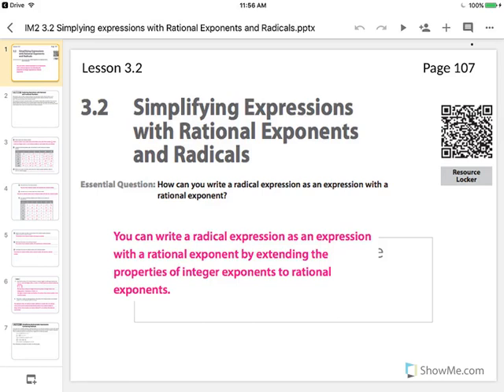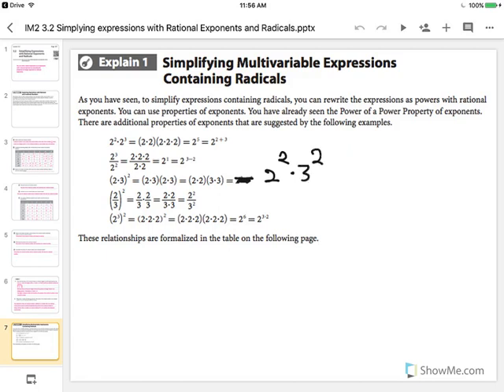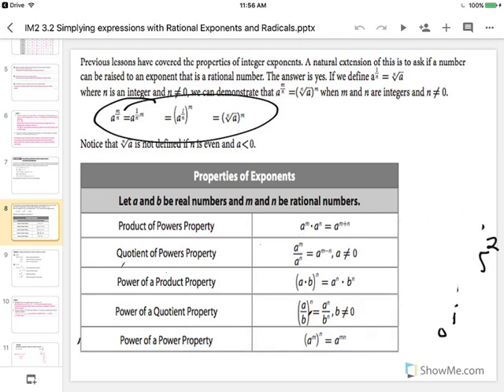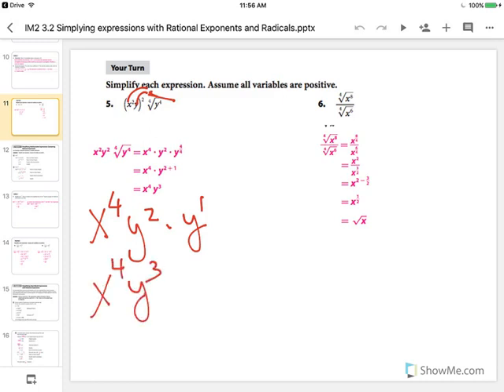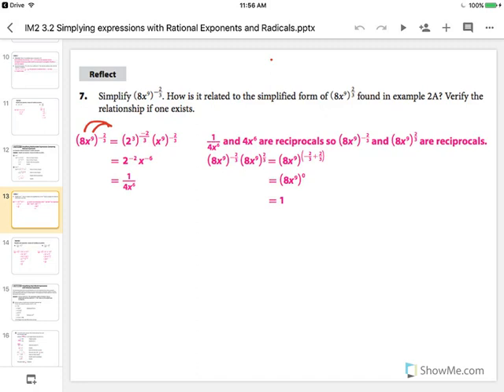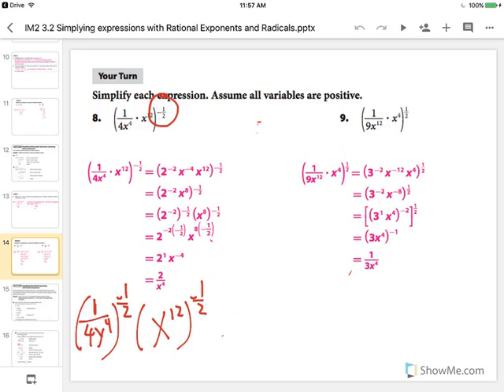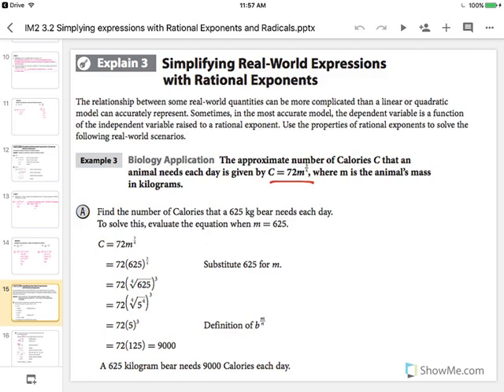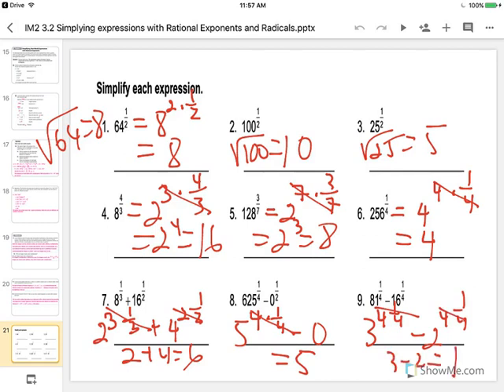IM2 Mod 3 2 day1&2 video